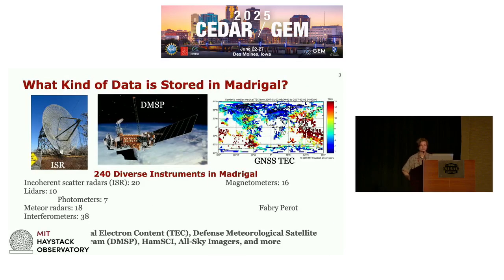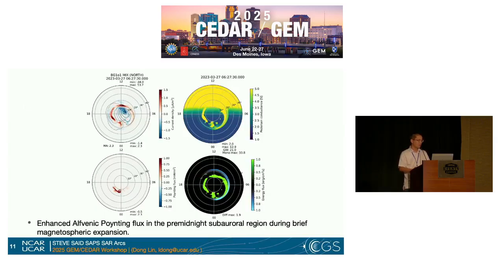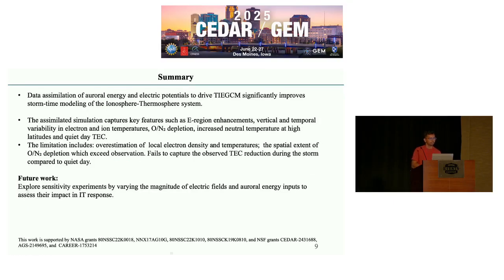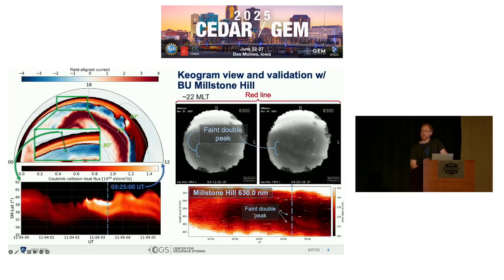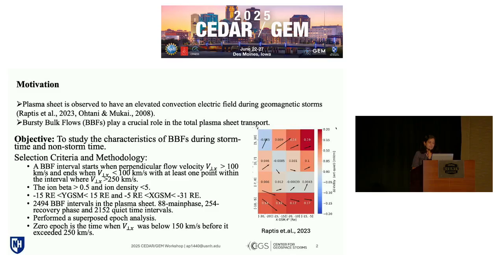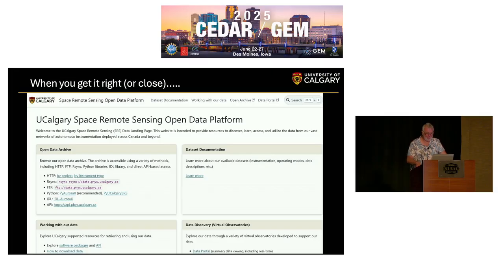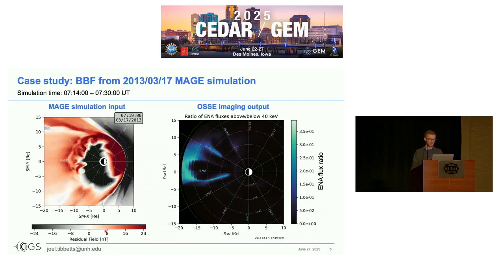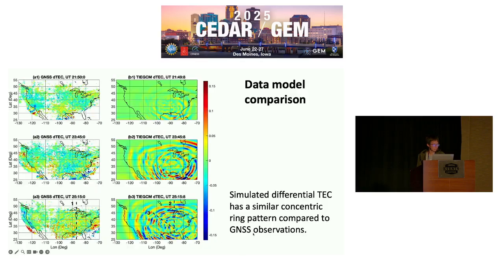2025 Joint CEDAR / GEM Workshop: Friday Breakout #2 1:30pm - 3:30pm 6/27/2025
Recorded on June 27, 2025 in Des Moines, Iowa

This presentation was recorded at the annual Coupling, Energetics and Dynamics of Atmospheric Regions (CEDAR) workshop which is sponsored by the National Science Foundation (NSF), held jointly with the Geospace Environment Modeling (GEM) program this year.